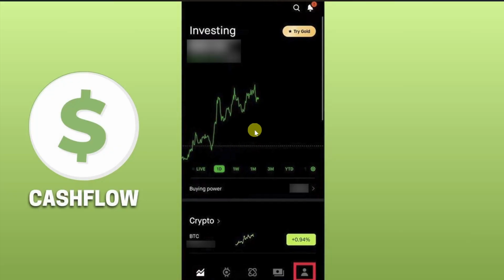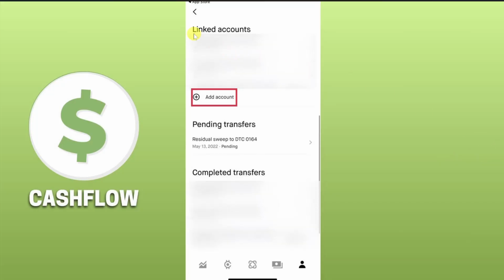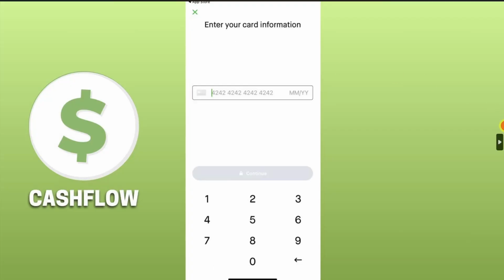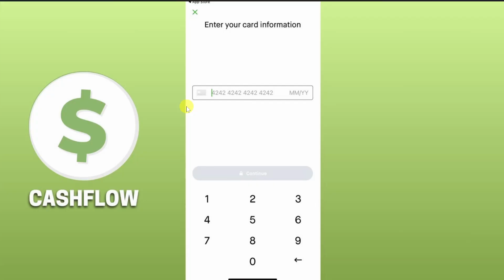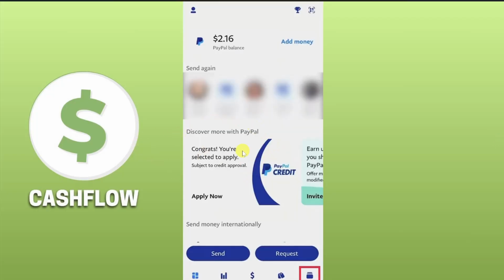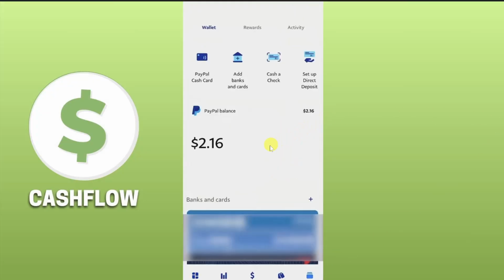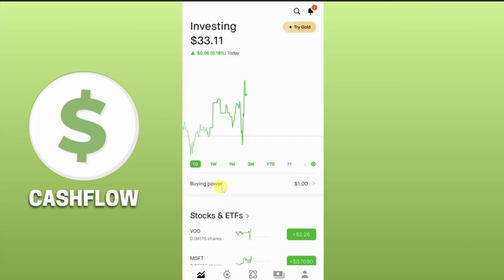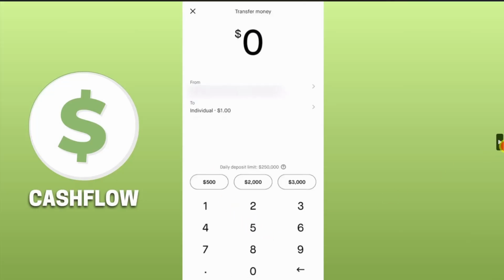How To Link Paypal To Robinhood - Step by Step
In this video, I'm going to show you how to connect paypal to robinhood.